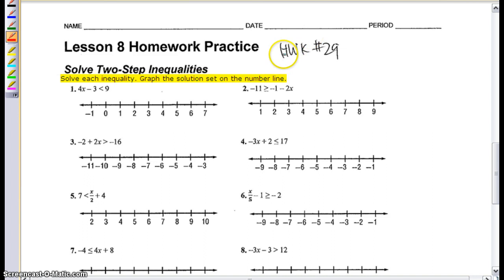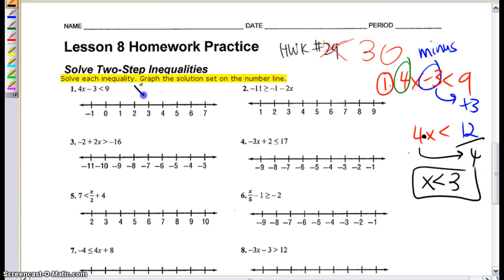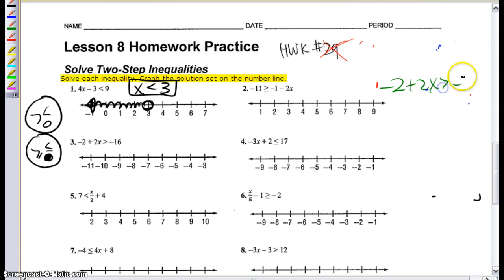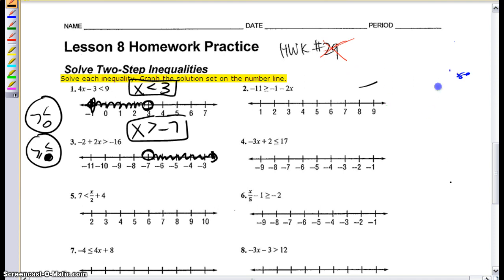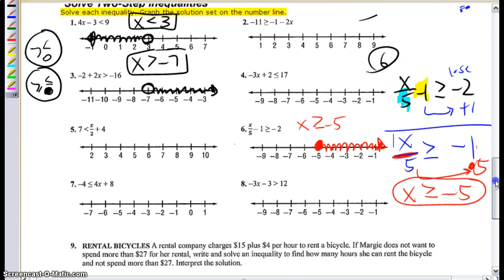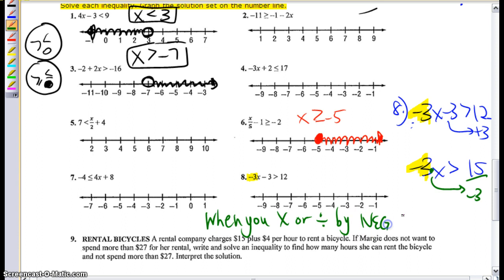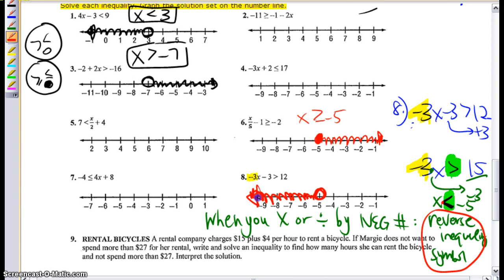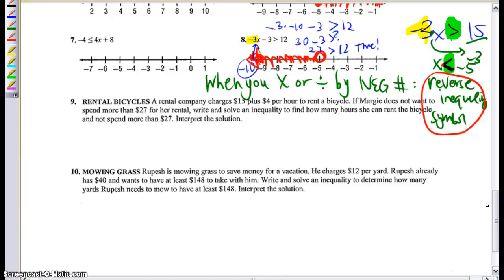Hwk #30 two-step inequalities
Mrs. Zhu does #1, 3, 6, and 8 on the homework for you. Please try the questions first before watching the video.